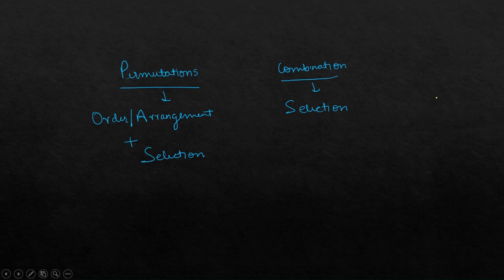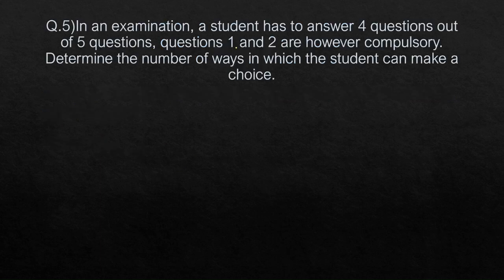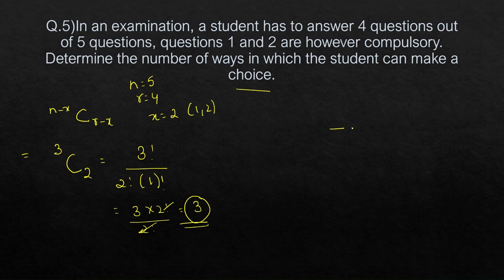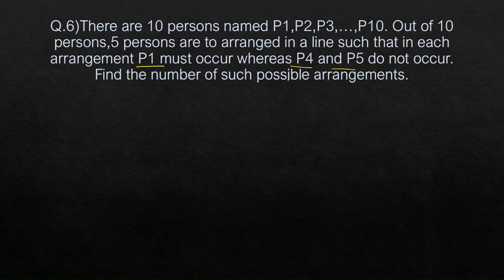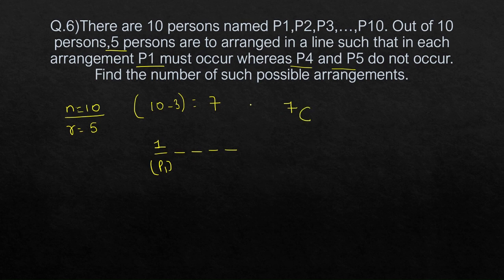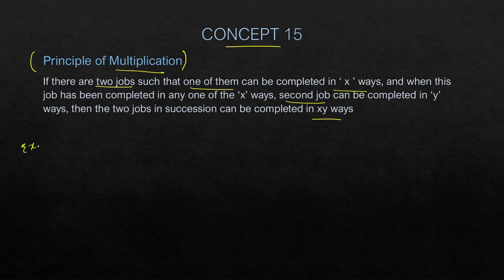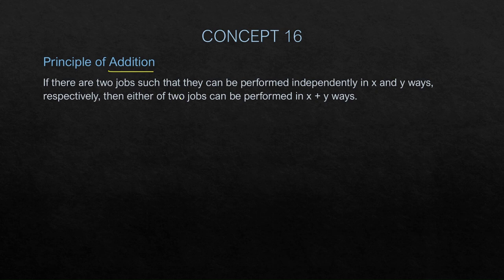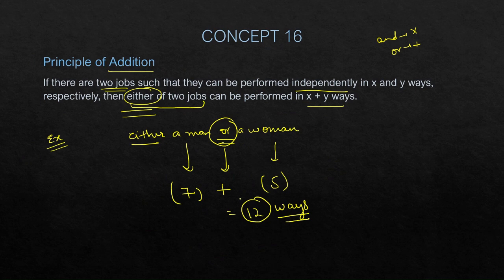CONCEPTUAL UNDERSTANDING OF COMBINATION PART 2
This video helps you to learn different types of concepts and tricks of Mathematics that help you to crack UPSC Prelims CSAT Paper 2.